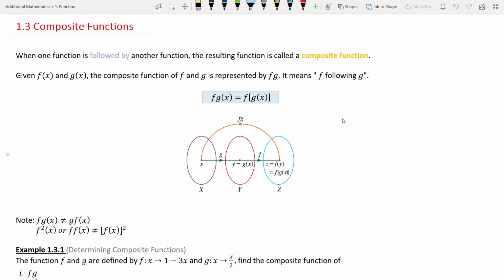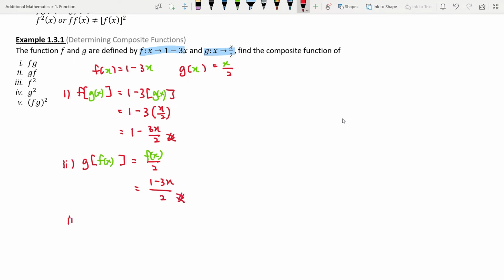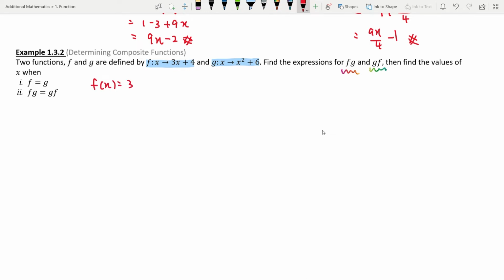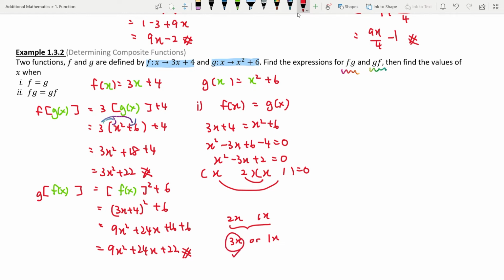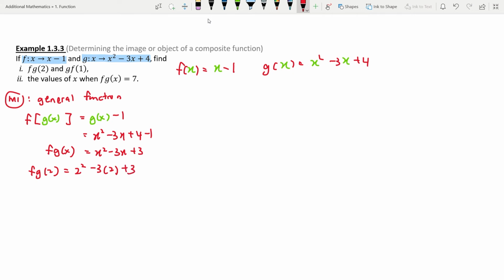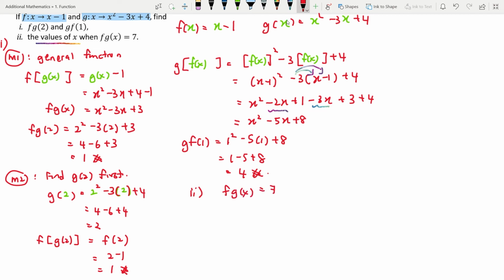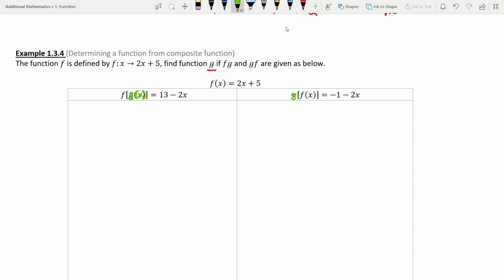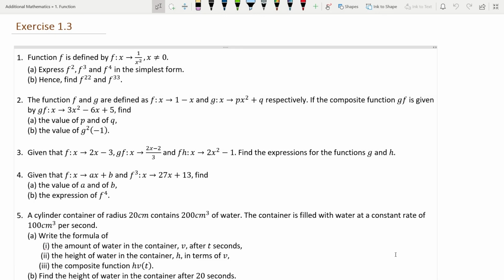Additional Mathematics || Chapter 1.3 Composite Functions (Part1/2)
This video is meant for students and those who want to learn and practice additional mathematics. It includes brief introduction and some examples about the topic. The last part of the video provides some practice questions for you to try. Explanations and solutions will be given in the part 2. The timeline below will direct you to the part that you are looking for. Hope you enjoy the video!

0:00 Introduction to Composite Functions
1:16 Example 1.3.1
6:09 Example 1.3.2
11:41 Example 1.3.3
18:41 Example 1.3.4
22:50 Exercise 1.3